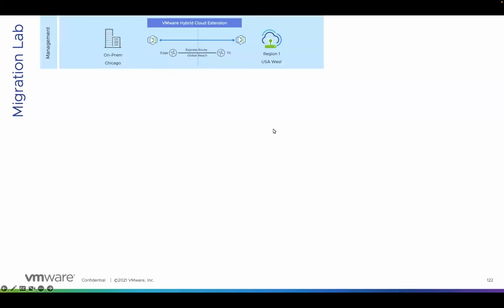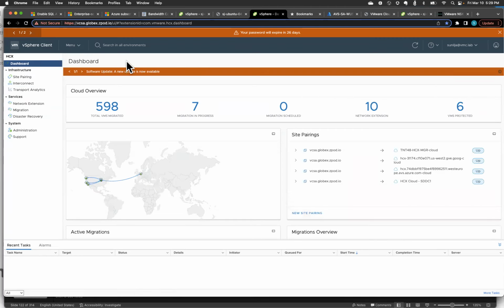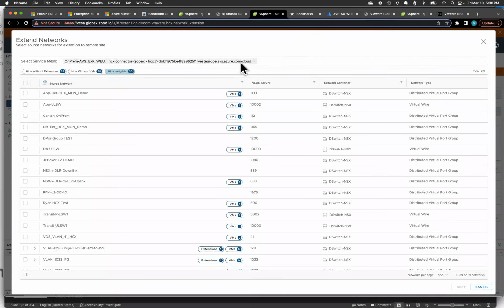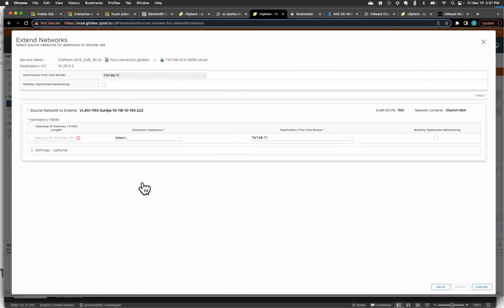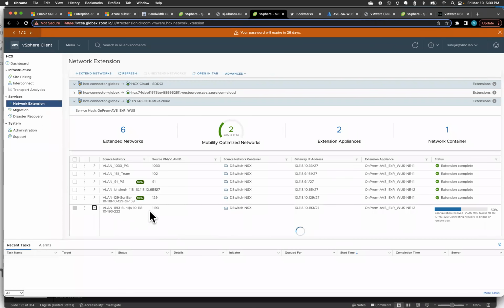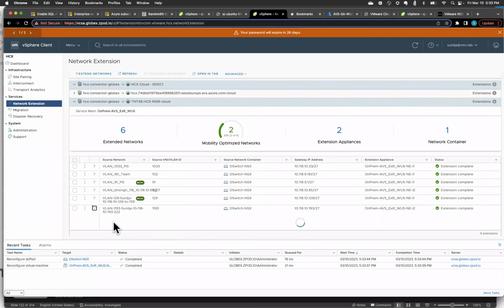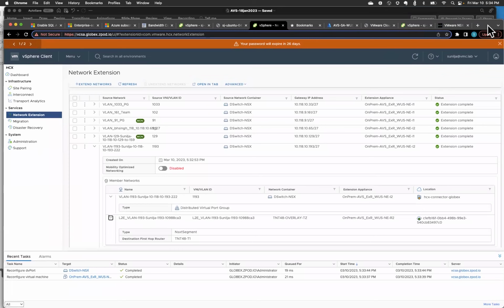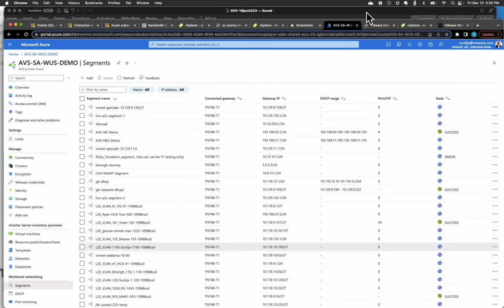1. Extend Network to AVS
Extend OnPrem Network Segment to Azure VMware Solution (AVS) using Hybrid Cloud Extension (HCX)